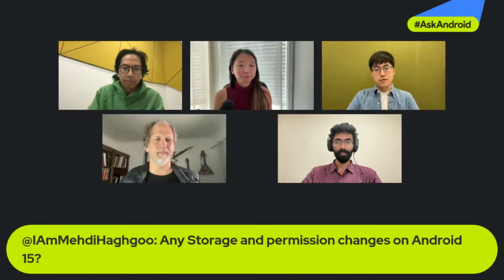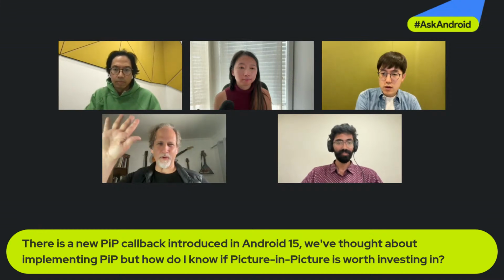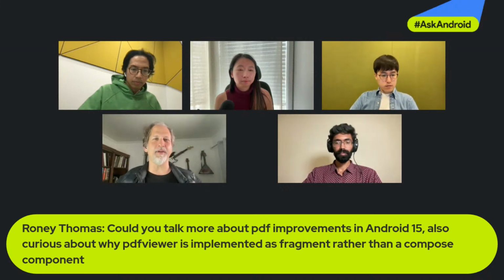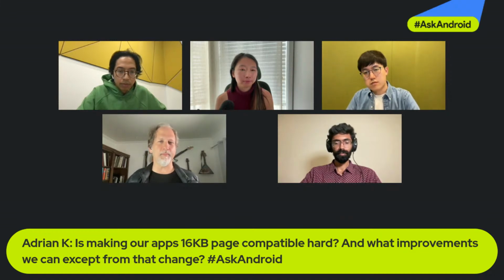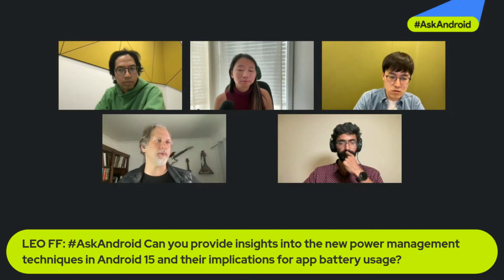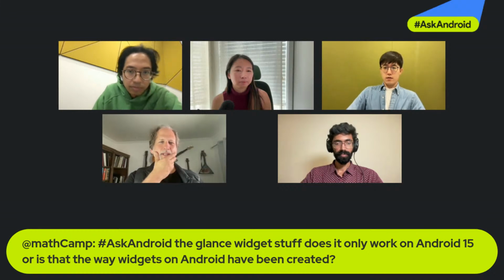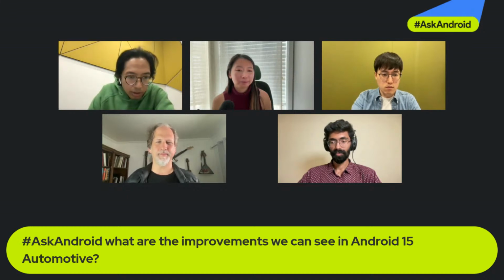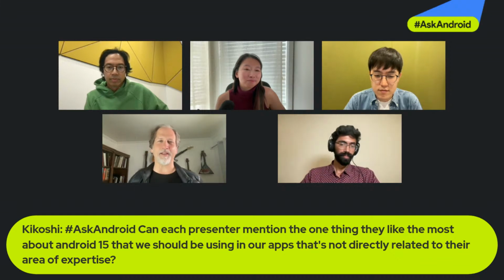Android 15 AskAndroid | Spotlight Week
We're hosting an Android 15 live Q&A on Thursday, September 5 at 9 AM PT. Tune in to learn about Edge-to-Edge, Picture-in-Picture, and more!